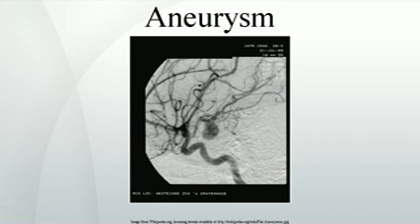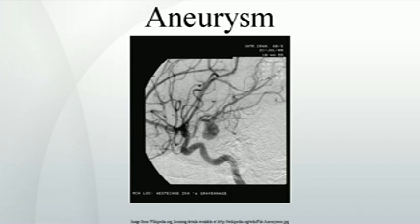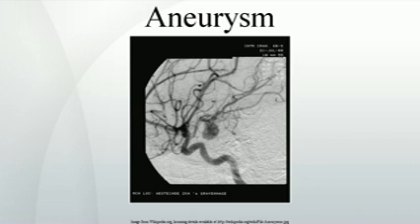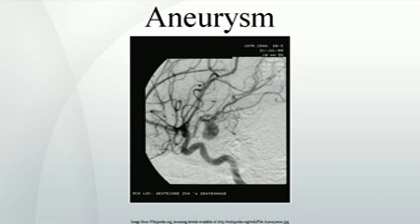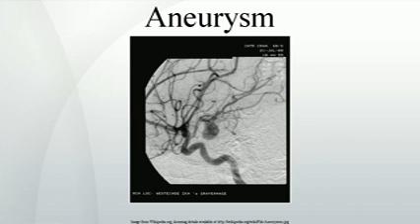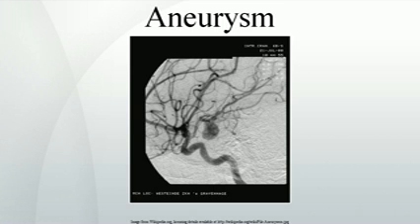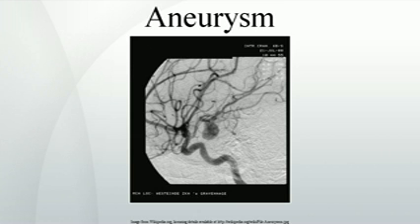Aneurysm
An aneurysm or aneurism  is a localized, blood-filled balloon-like bulge in the wall of a blood vessel.